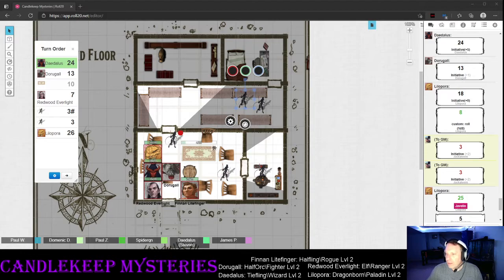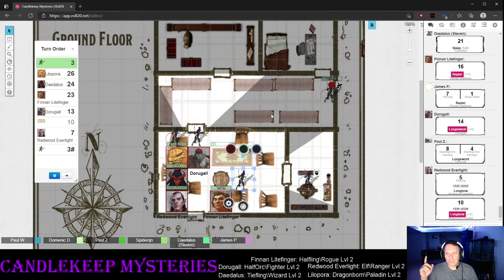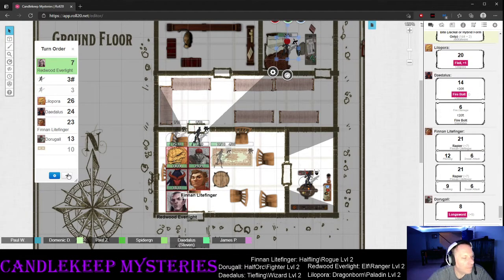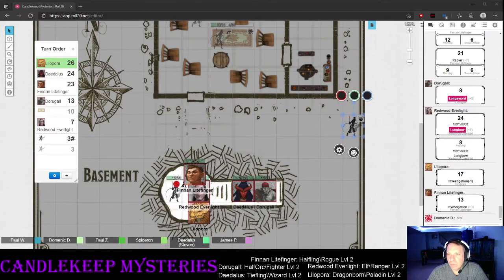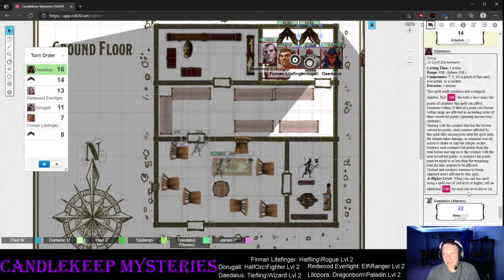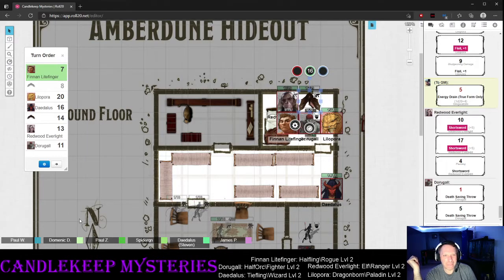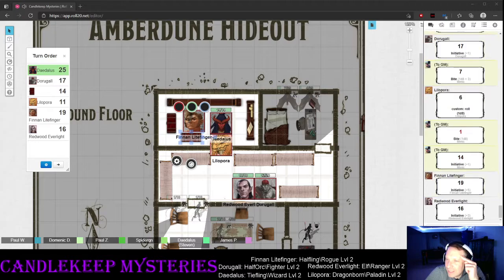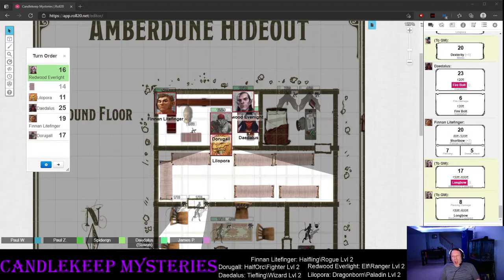Candlekeep Mysteries: Mazfroth's Mighty Digressions Part 2